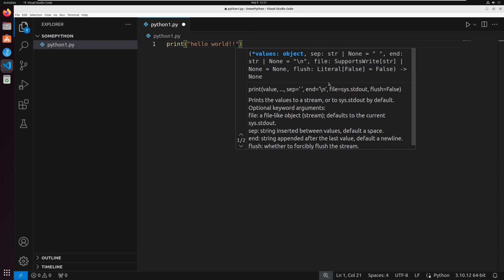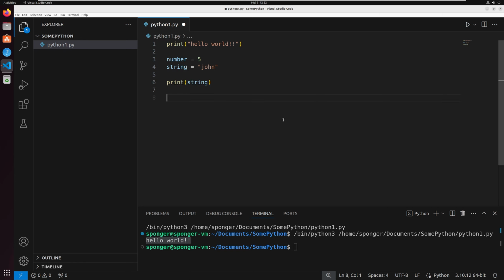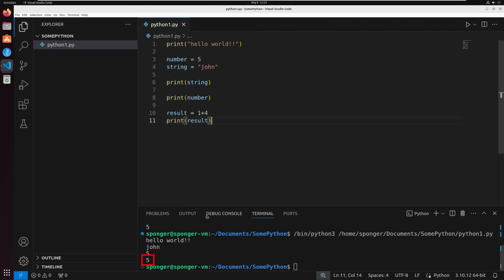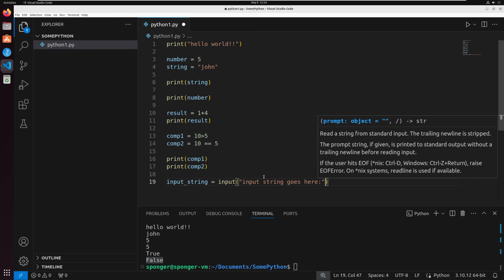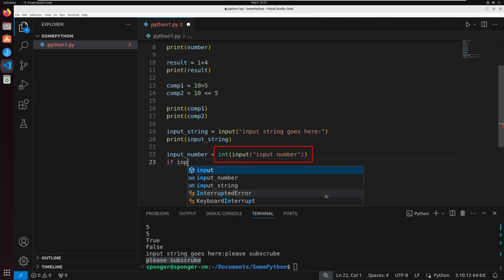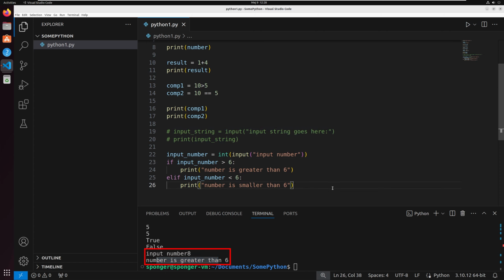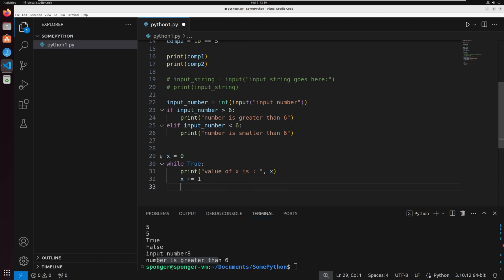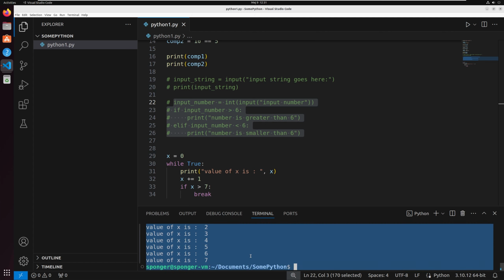Python for Beginners - Basics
🐍 Learn Python Basics Tutorial | Easy Python Programming for Beginners 🚀

Welcome to our Python programming tutorial for absolute beginners! In this video, we'll dive into the fundamental concepts of Python programming, perfect for those starting their coding journey.

👉 Starting with the classic "Hello World" program, we'll guide you through each step, making Python code simple and accessible.

🔢 Explore the power of variables as we store numbers and strings, and learn how to display them on the terminal.

➕ Dive into basic arithmetic operations like addition and comparison, understanding Python's syntax along the way.

🔄 Interact with users by accepting input and displaying it on the console, making your programs dynamic and user-friendly.

🔍 Master the art of if statements to control program flow based on conditions, a crucial skill in Python development.

🔄 Discover how to create a "do while" loop to repeat actions until a specific condition is met, enhancing your coding arsenal.